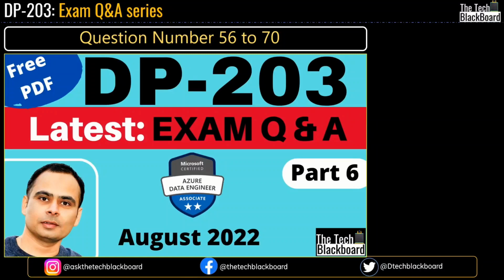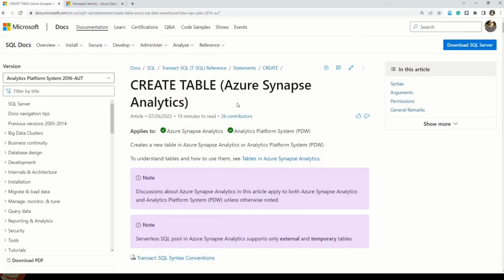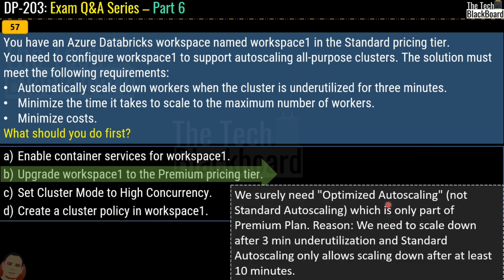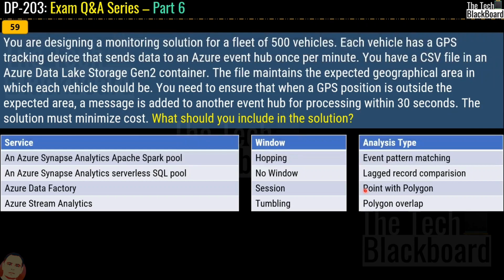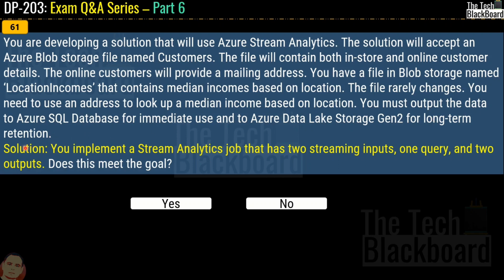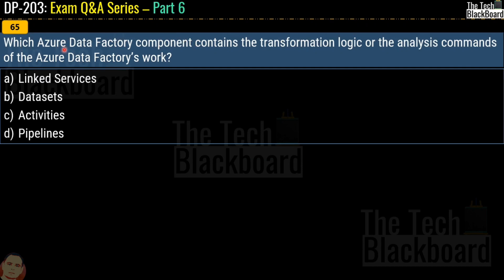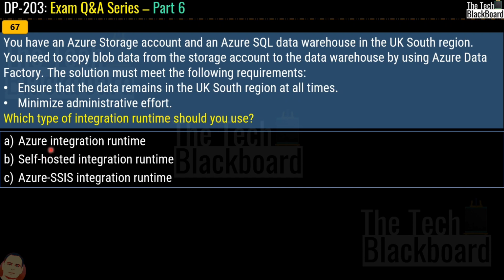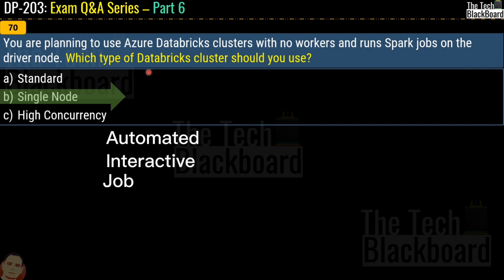DP 203 Dumps | DP 203 Real Exam Questions | Part 6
Exam DP-203: Data Engineering on Microsoft Azure: Part 6.